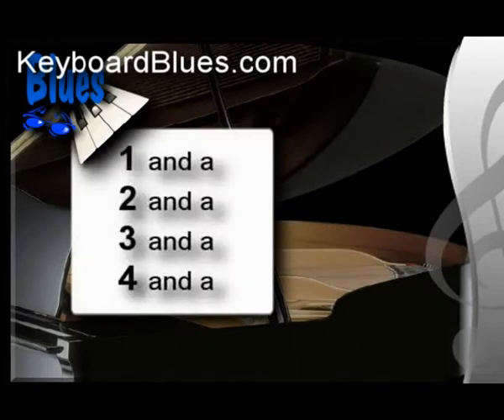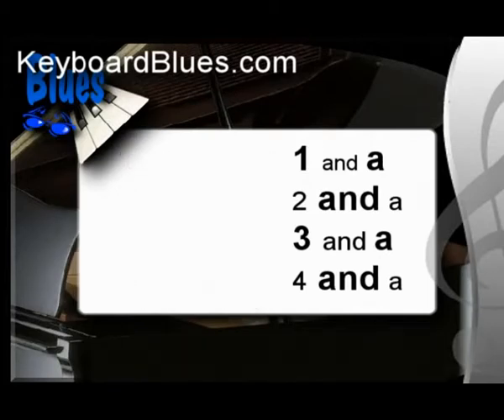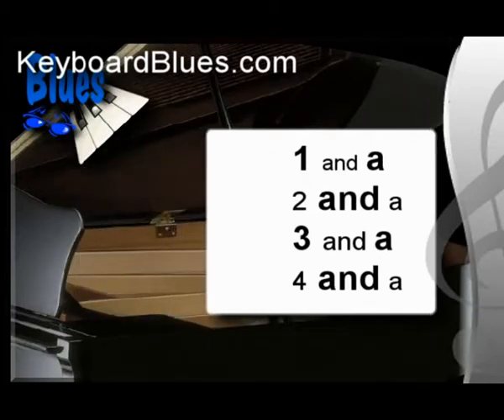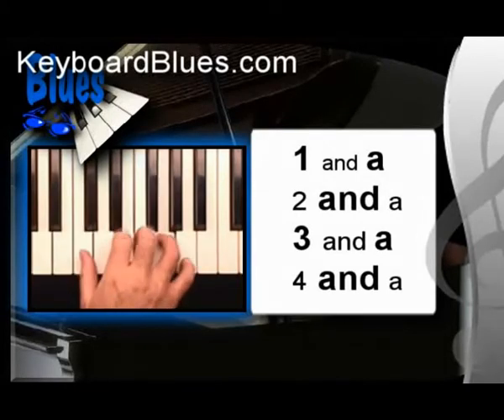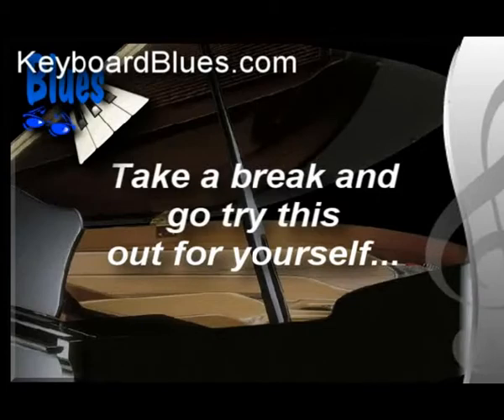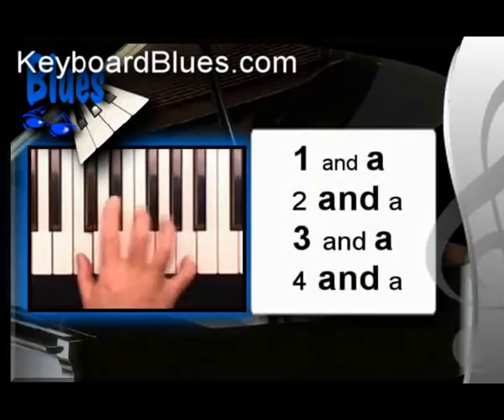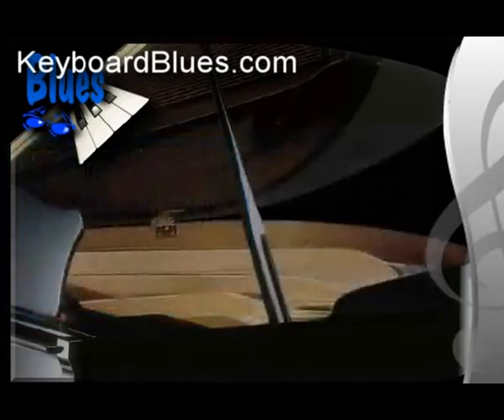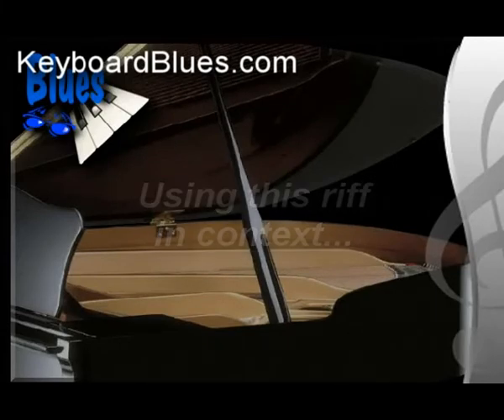Blues piano riff 4 chap 10